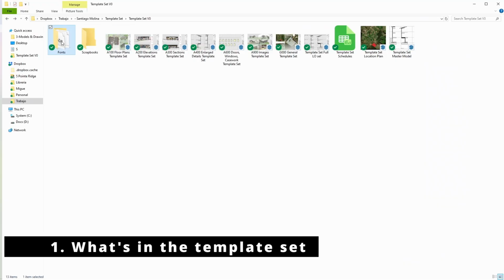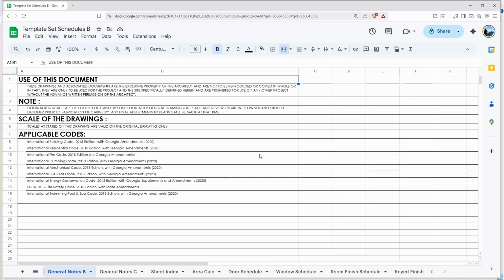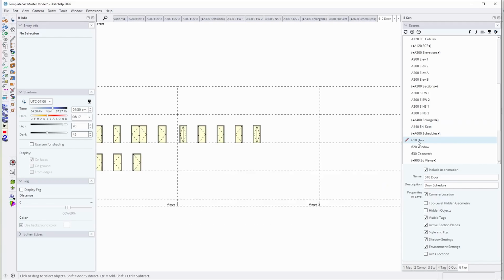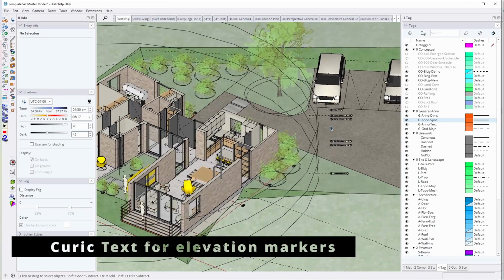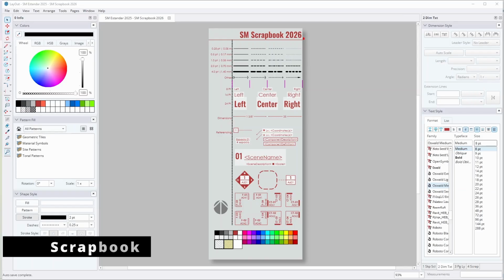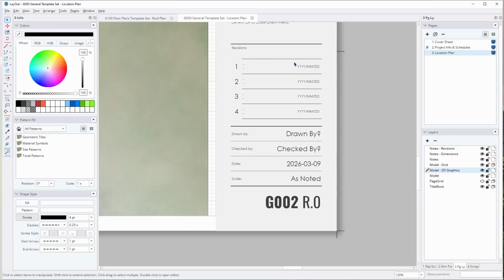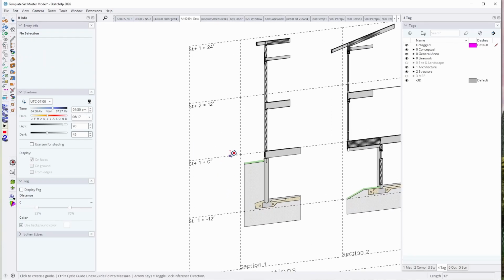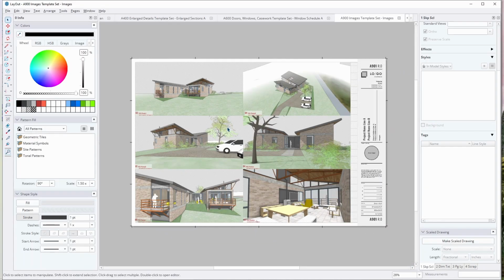SM Template overview video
Overview video of Sketchup & Layout template set for architectural drawings